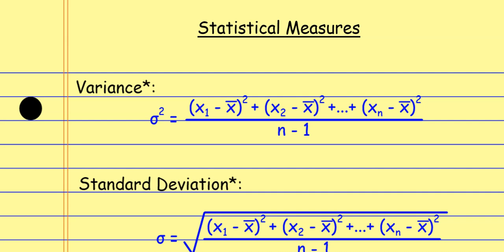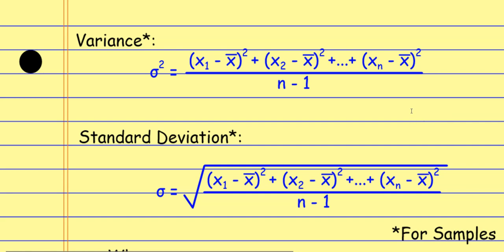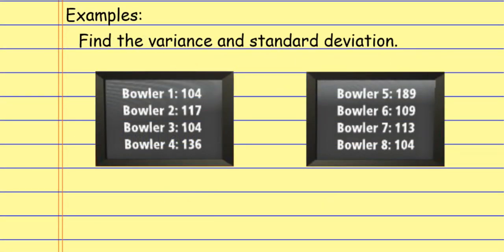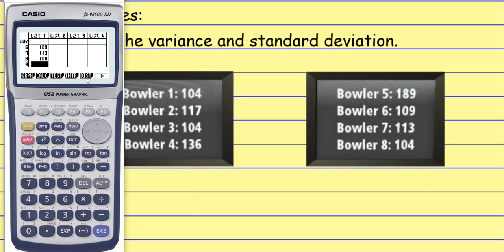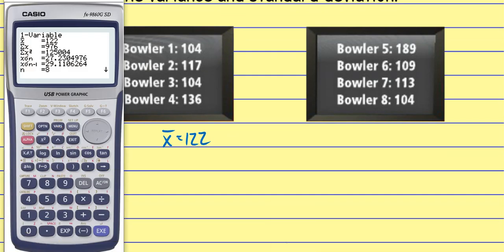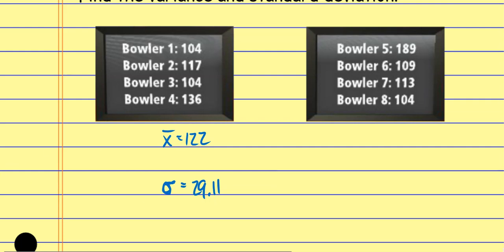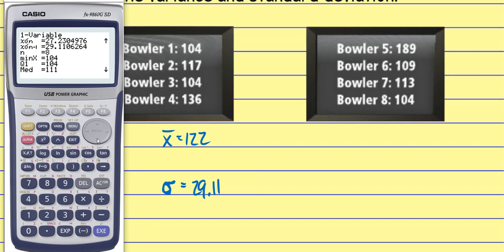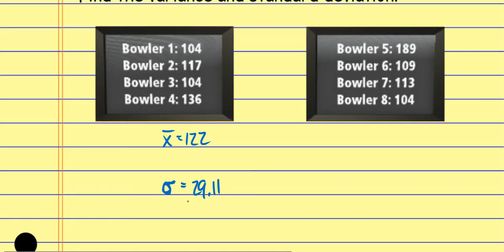Statistical Measures Casio Short